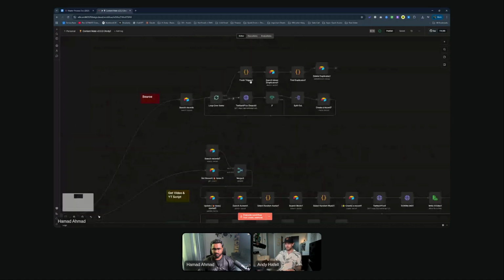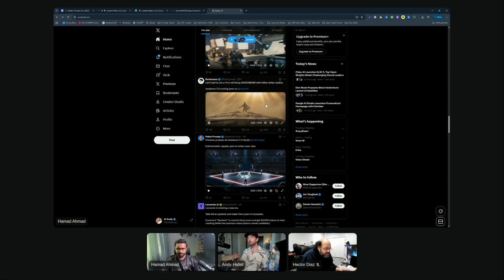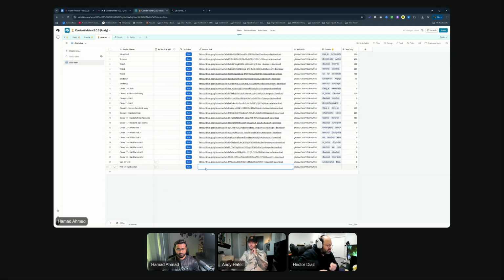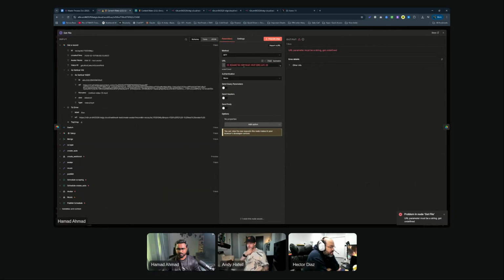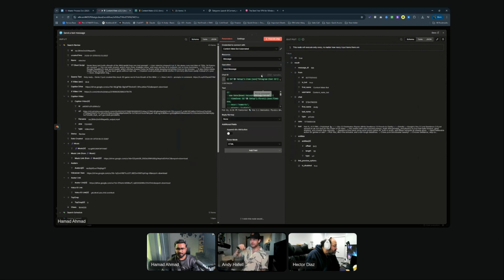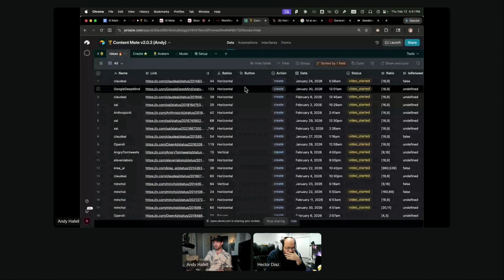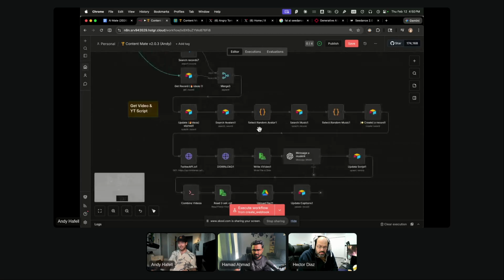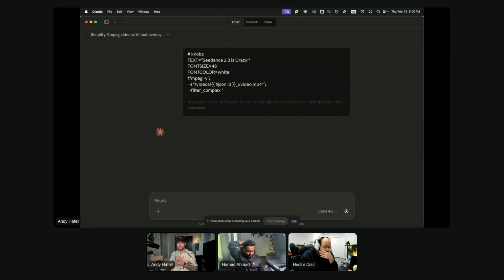I Rebuilt My Entire Content System Live (Here's How)